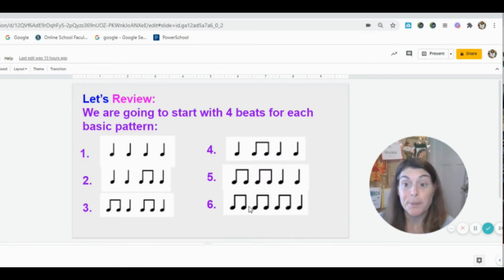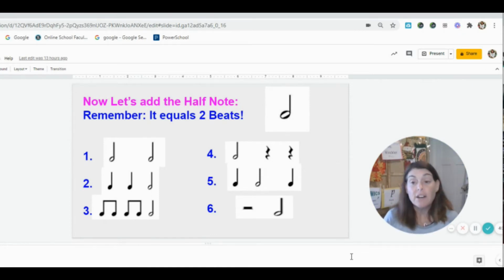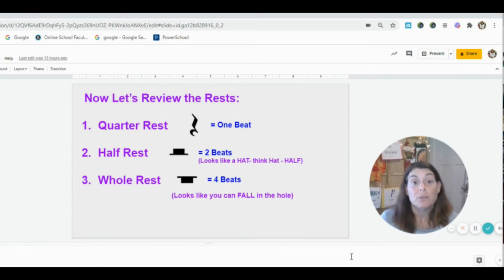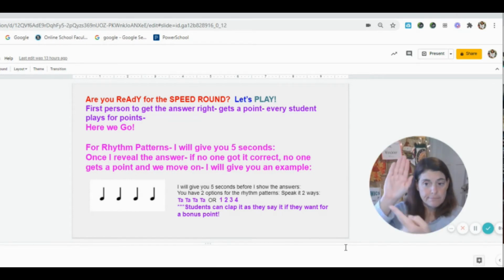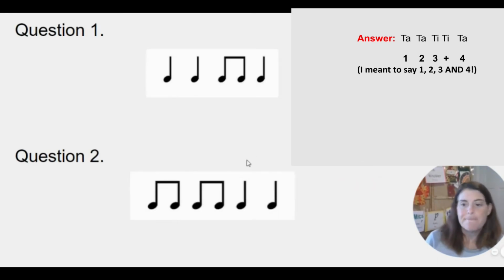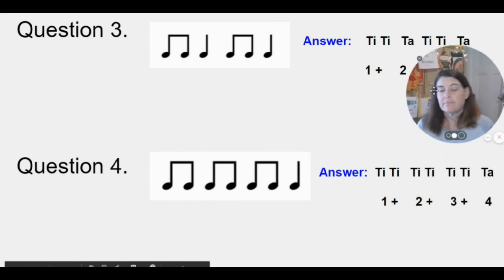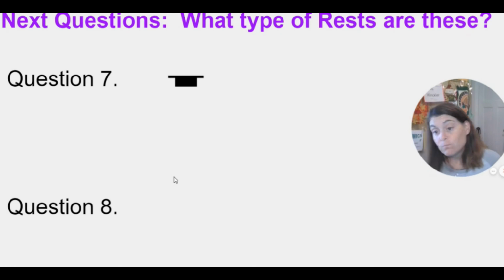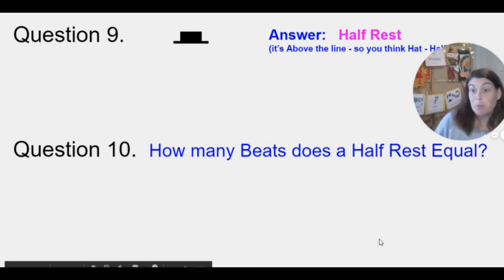Rhythm Pattern Review and Quiz 4-1 with Ms. Winckler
Review the simplest patterns and play a short game!